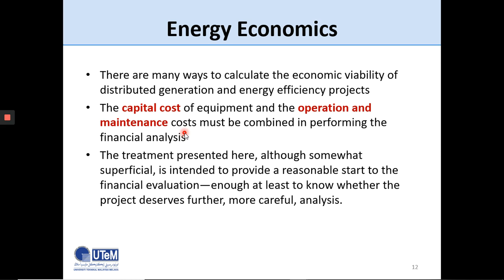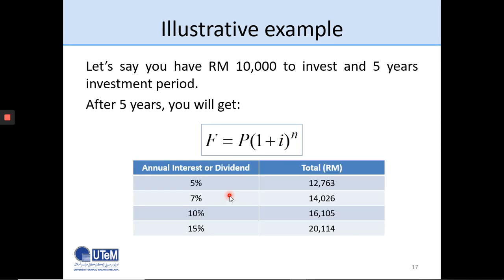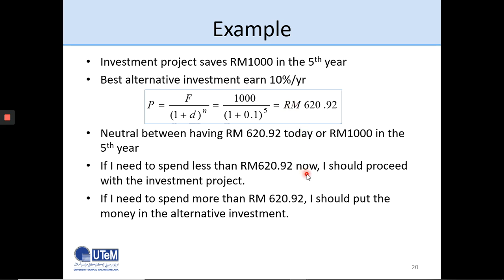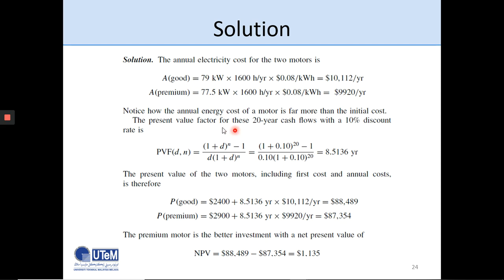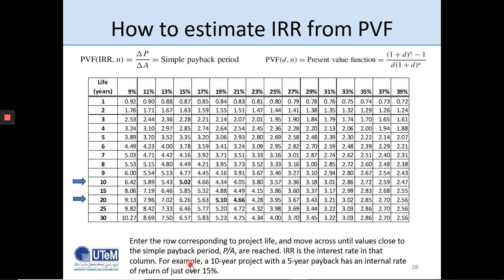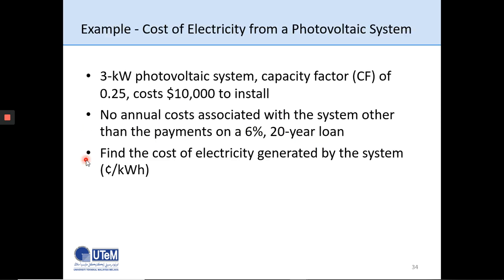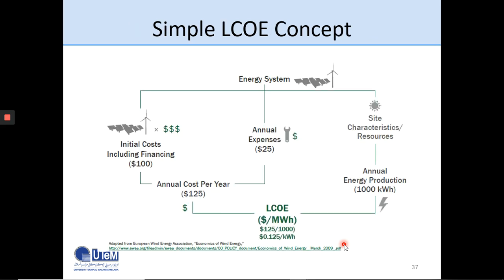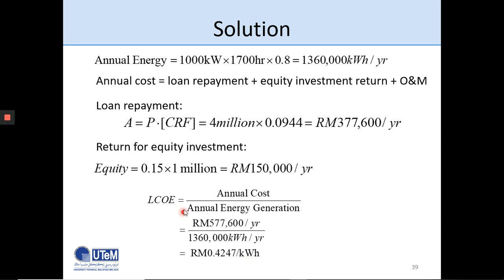BEKP4843 PV Economics Part 3